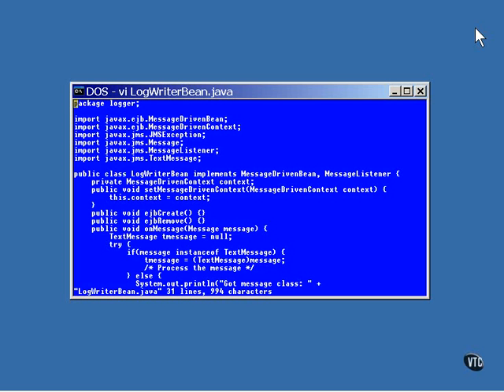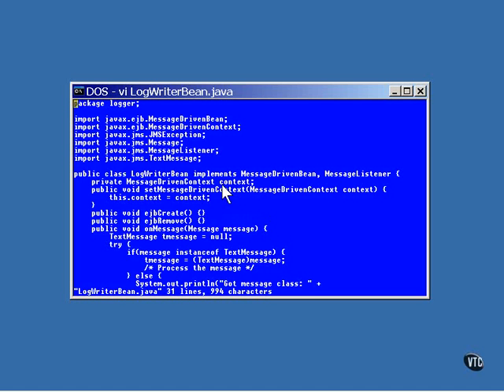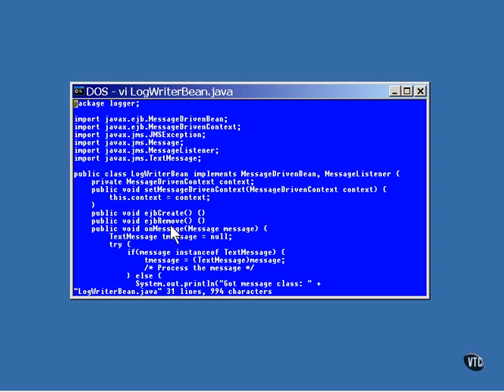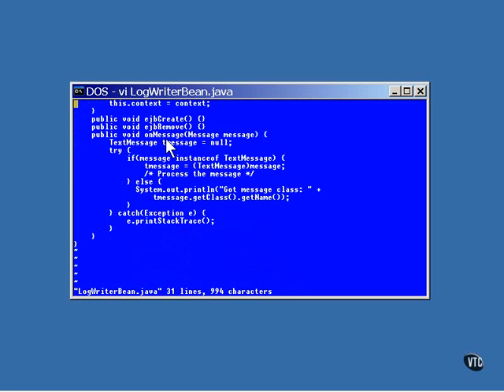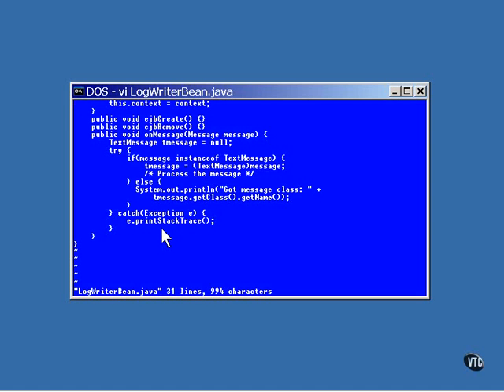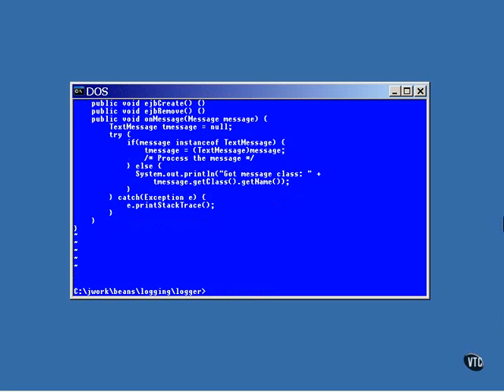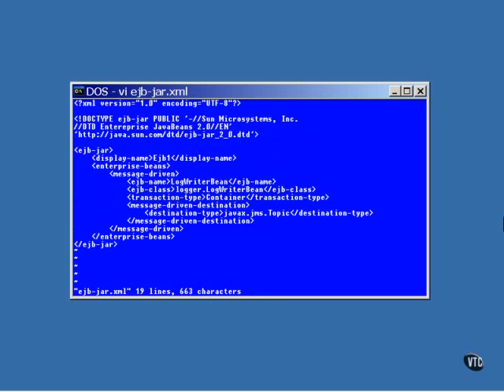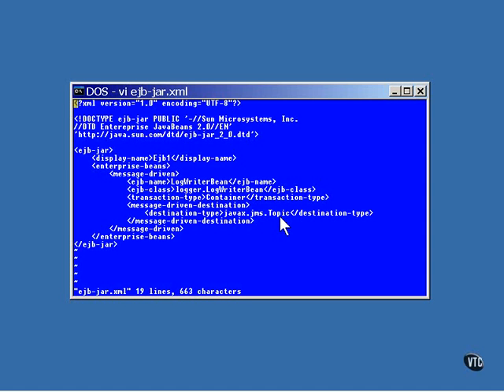Lesson12 Code of a Message Bean | JAVA J2EE Tutorials